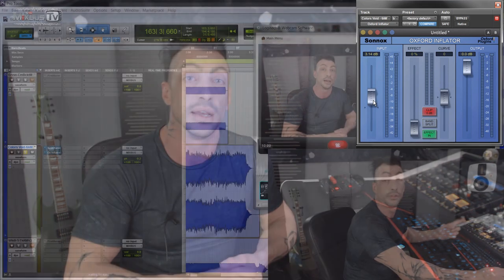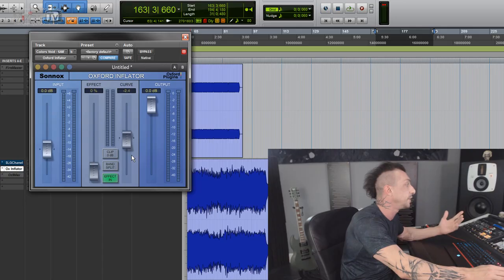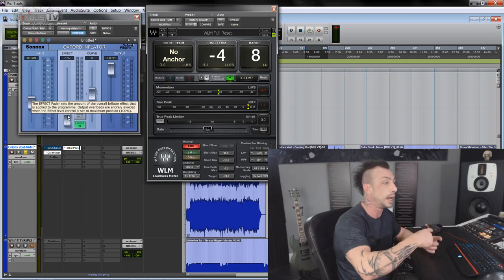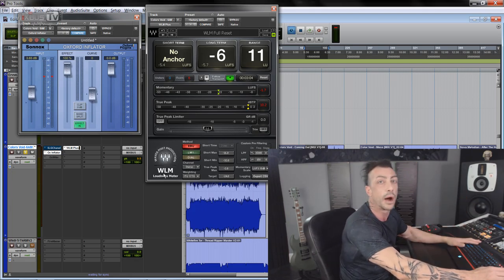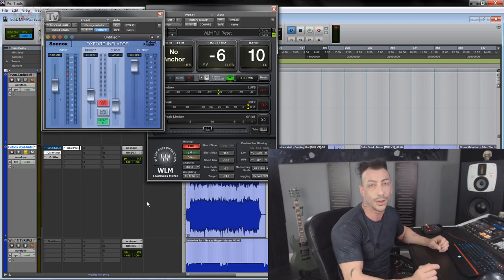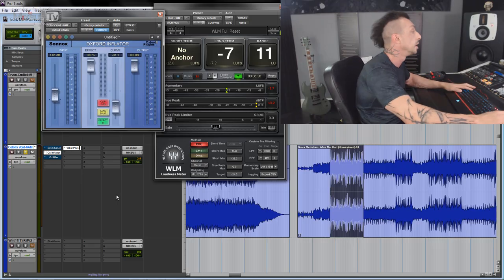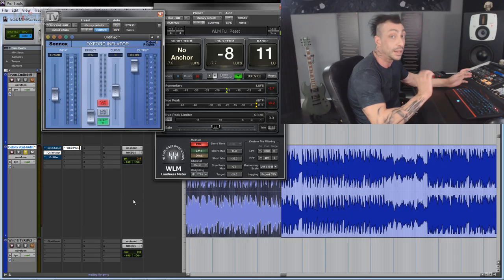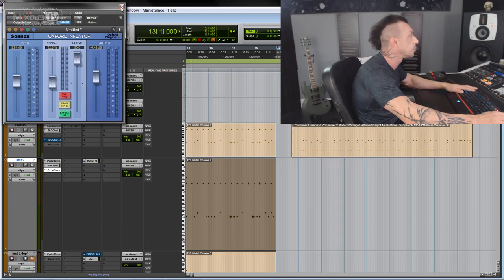Inflator The Loudness Monster